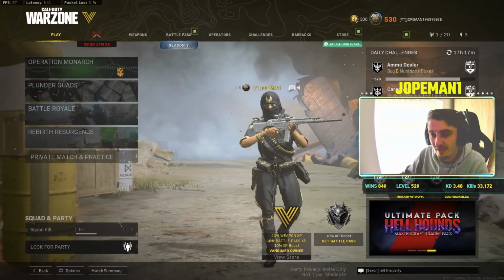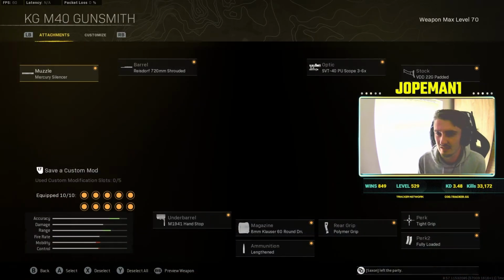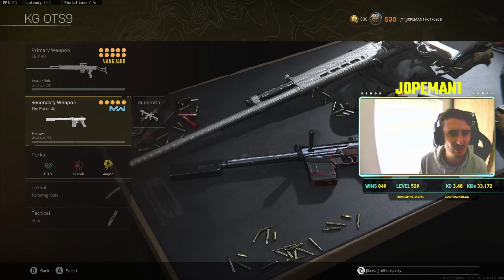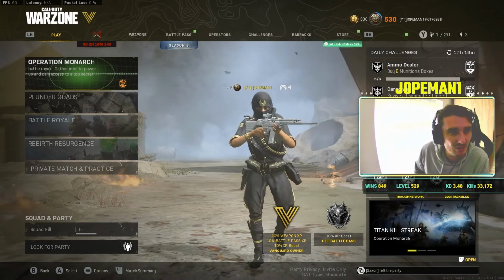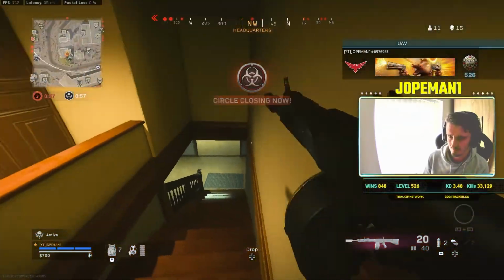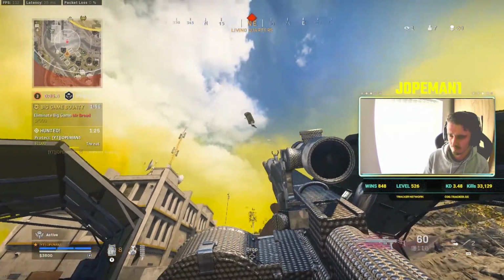The KG Got Buffed In The Most Recent Update, Is It Good? (vanguard Warzone)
Loadout out and class set up at the start of the video. Two solo rebirth island games, high kill wins with some deaths showing not every game is perfect and you can still win when things are not going your way. Rating and thoughts on the KG at the end of the video

Music Created by OBLONN. Go check out their music @